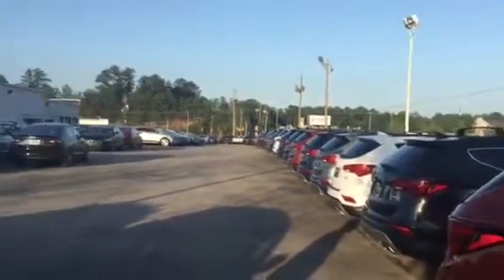William's 2017 Santa Fe Sport @ Tameron Hyundai in Hoover